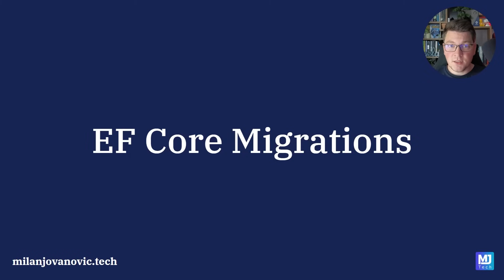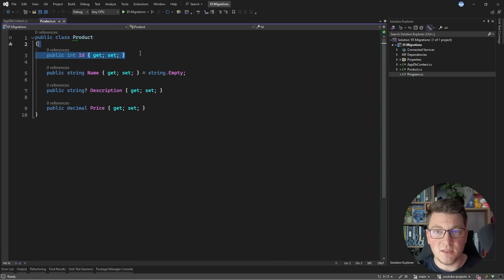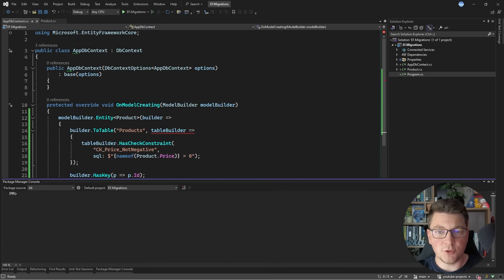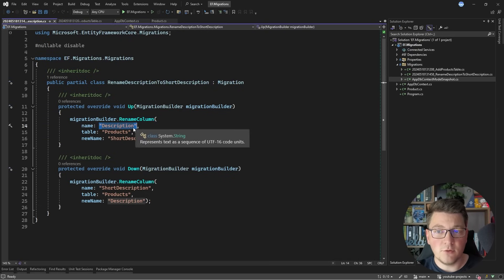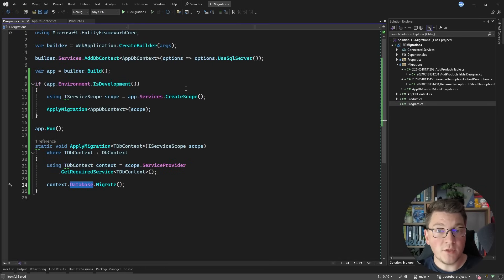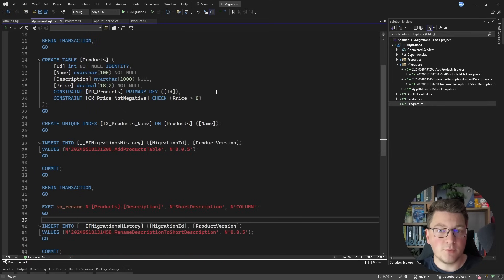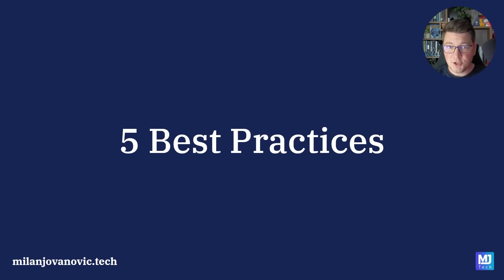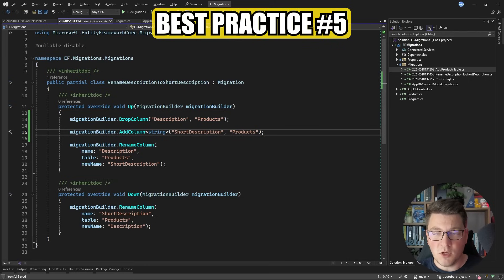EF Core Migrations Deep Dive, Applying Migration, SQL Scripts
Managing database schemas as your applications grow can quickly become a headache. Manual changes are error-prone and time-consuming, which can easily lead to inconsistencies between development and production environments. I've seen these issues firsthand on countless projects, and they're not pretty. How can we do better?

Enter Entity Framework (EF) Migrations, a powerful tool that lets you version your database schemas.

Imagine this: Instead of writing SQL scripts, you define your changes in code. Need to add a column? Rename a table? No problem - EF Migrations has you covered. It tracks every modification to the data model. You can review, test, and apply changes confidently, even across different environments.

Chapters
0:00 What are EF Core migrations?
2:13 Configuring an EF Entity
5:18 Creating a database migration
6:27 Creating another database migration
7:55 Applying EF Core database migrations
10:01 Generating SQL Scripts for EF migrations
12:11 Writing custom SQL in EF migrations
13:00 Additional database versioning tools
14:15 EF Core migrations best practices